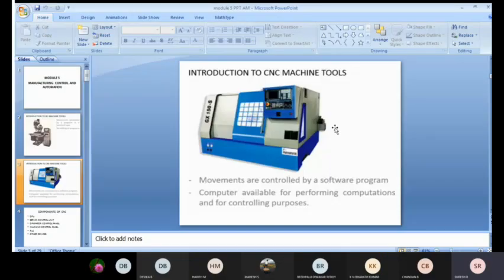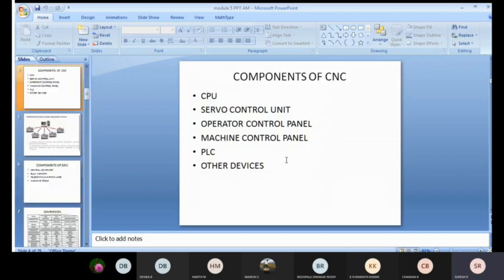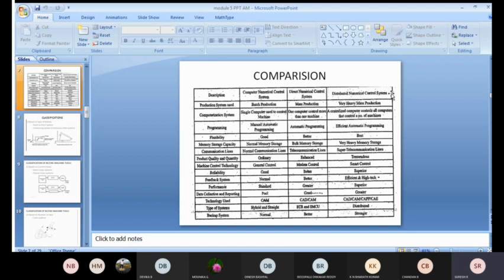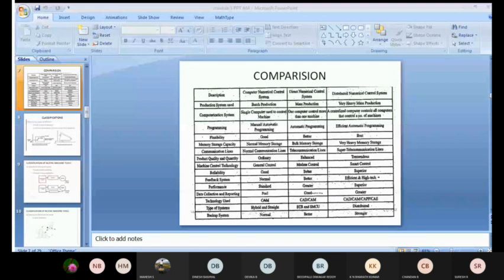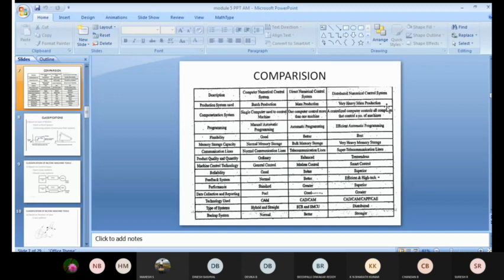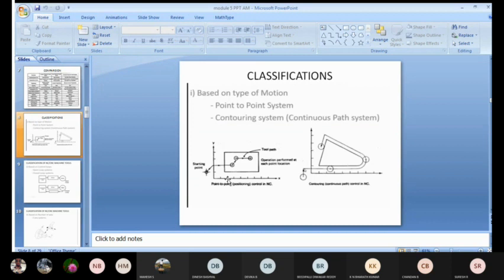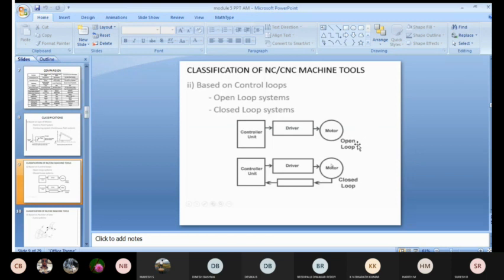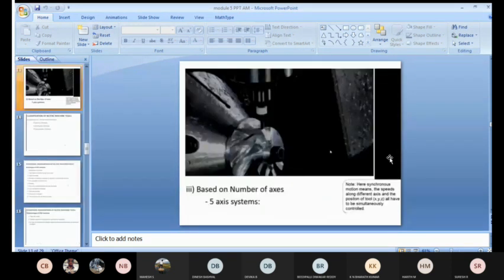Sri Venkateshwara College of Engg- PLCM